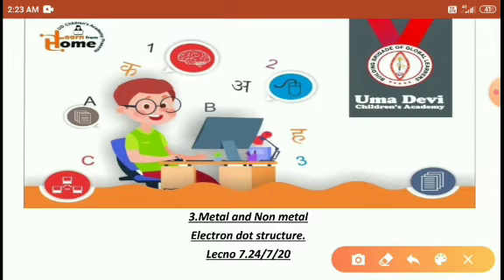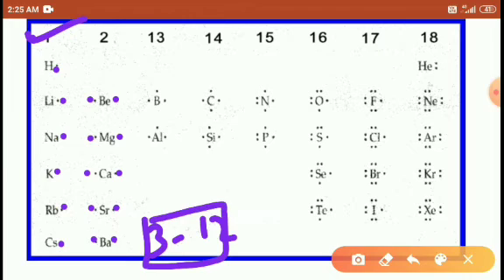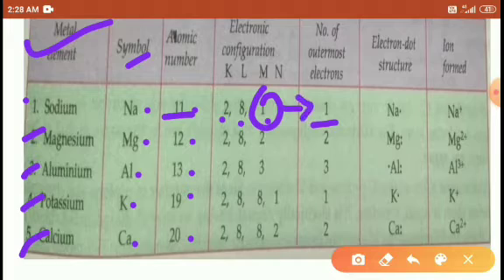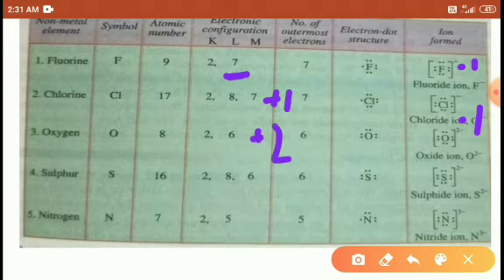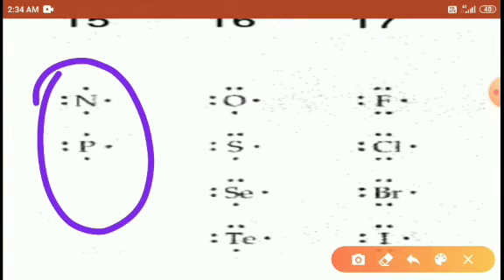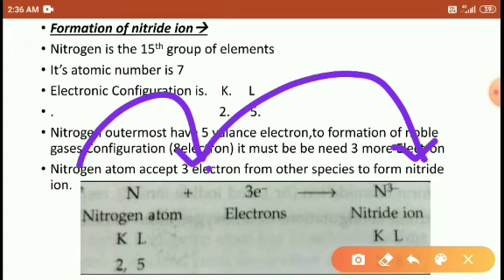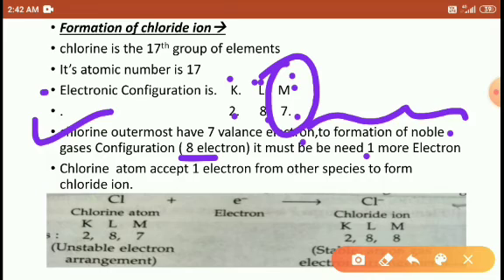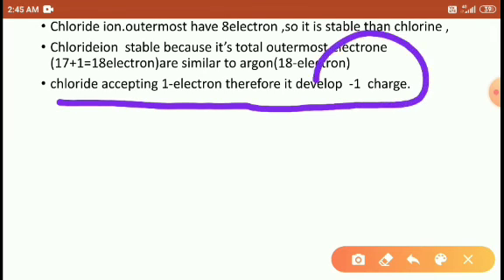24 July 2020